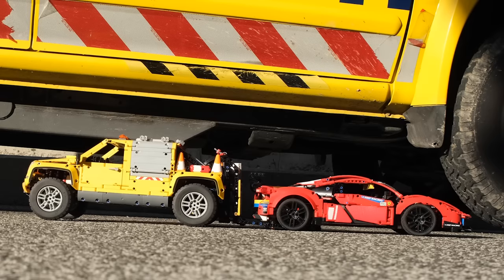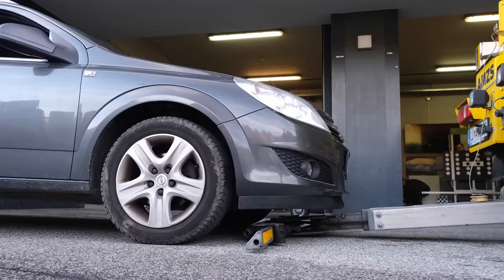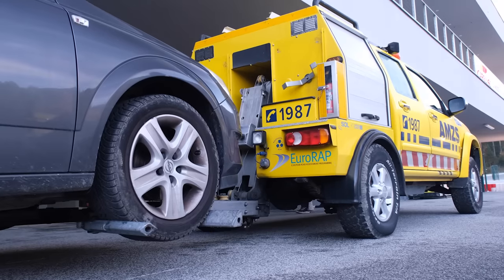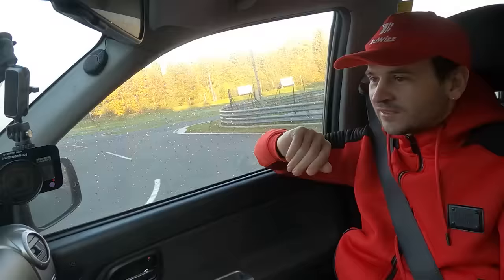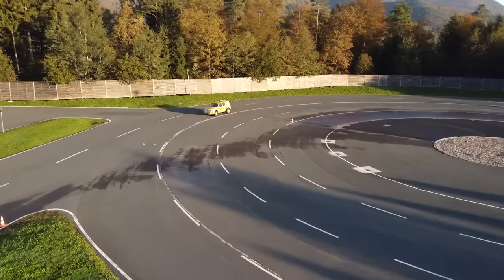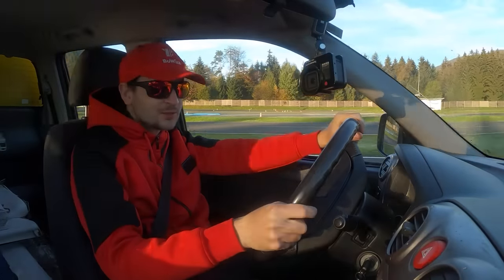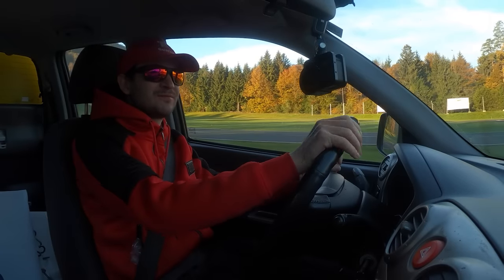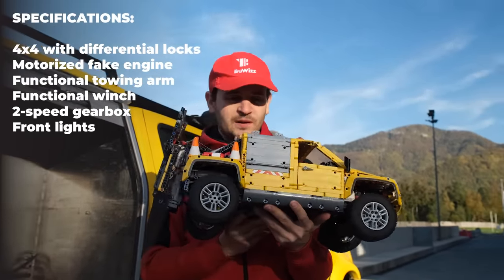BuWizz Tow Truck made of LEGO® bricks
BuWizz Tow Truck has many functions, and it represents the actual truck used by AMZS (Slovenia's National Auto Club).

You can find more videos of the event on our YouTube channel.